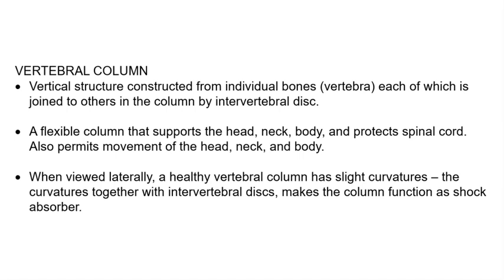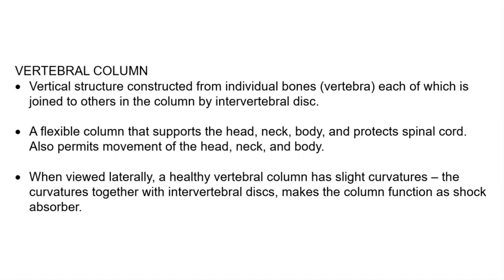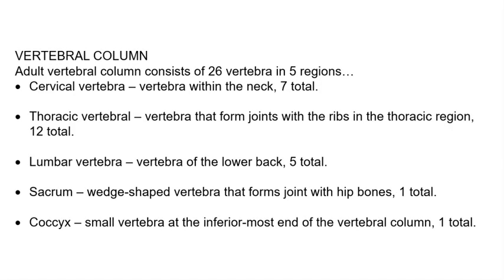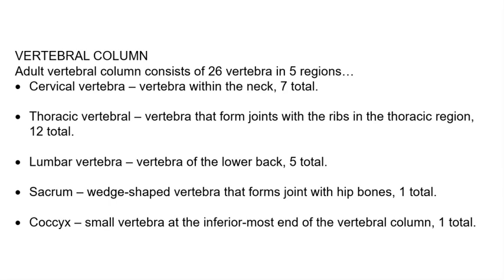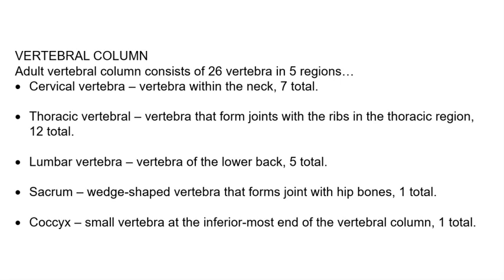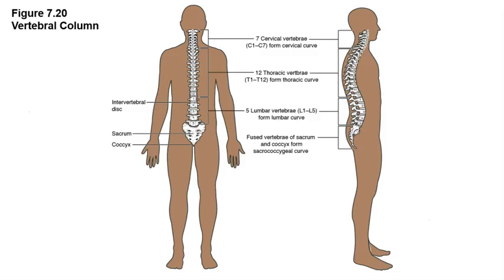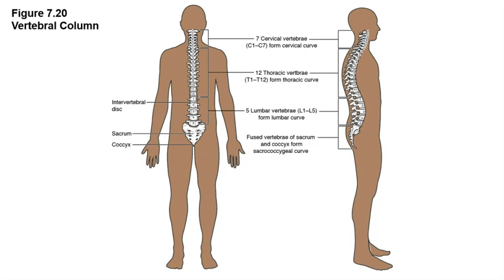BIO 168 Module 6 - The Vertebral Column